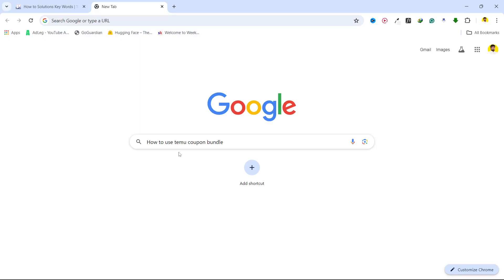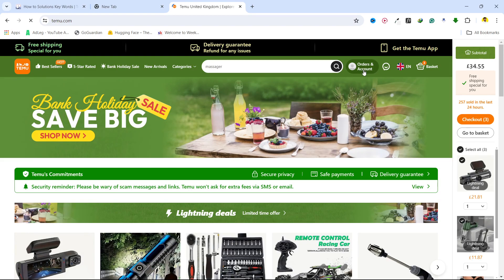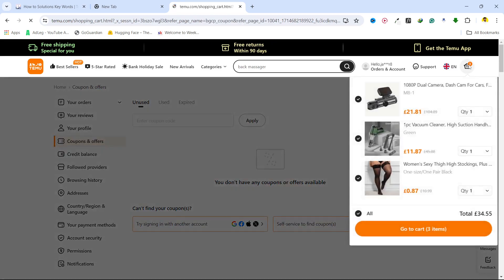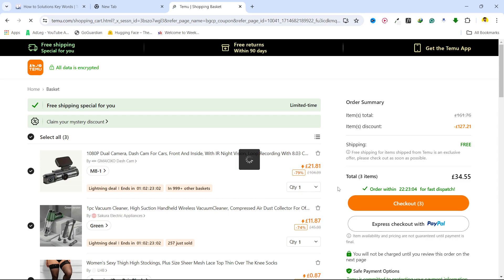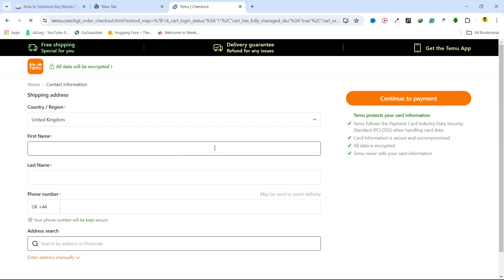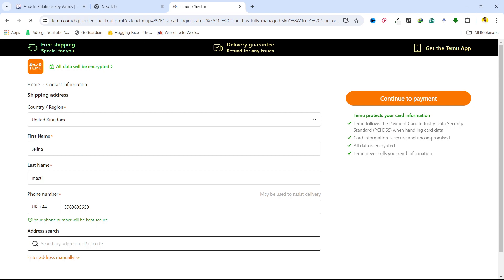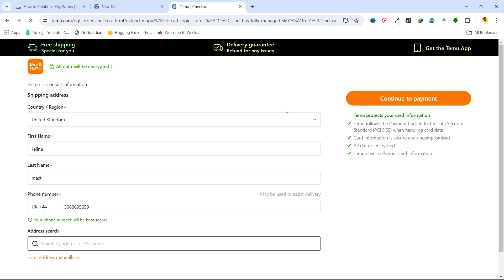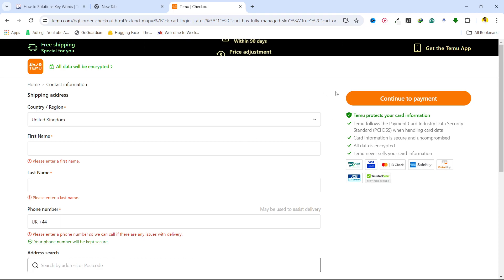How To Use Temu Coupon Bundle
Welcome to our comprehensive guide on maximizing your savings with the Temu Coupon Bundle! In this tutorial, we'll walk you through step-by-step on how to make the most out of your Temu coupons, ensuring you save big on your favorite products and services.